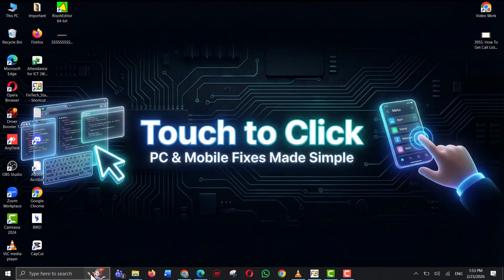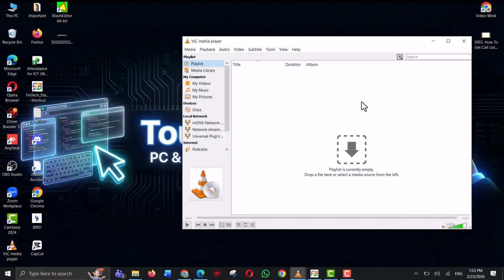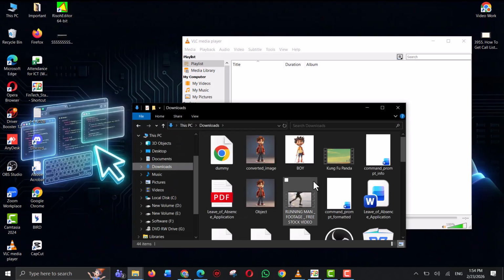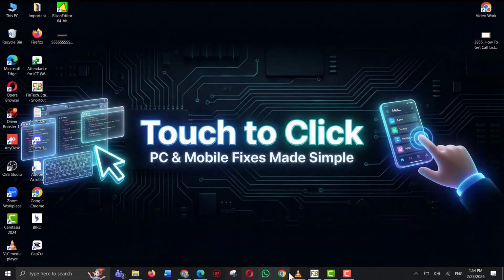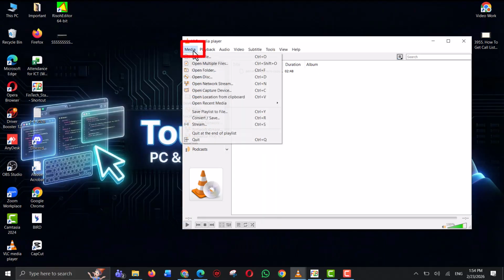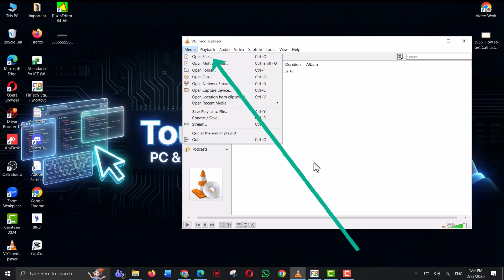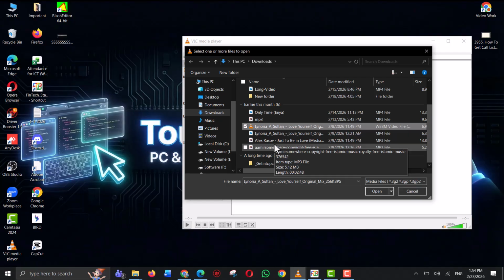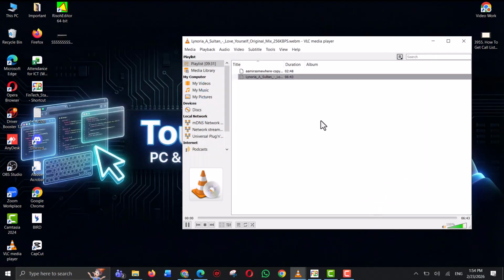How to Add Music in VLC Media Player | Play Your Favorite Songs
📝 This video provides a clear, step-by-step guide on how to add music in VLC Media Player. I demonstrate two simple methods to load your favorite songs and audio files directly into the player on your computer. You will learn how to quickly drag and drop files into the VLC window for instant playback. I also show the traditional method using the Media menu to browse and open your music files. By the end of this tutorial, you'll be able to easily play any audio track using VLC Media Player.

⏱️ -- TIMESTAMPS --
0:00 - Introduction
0:10 - Method 1: Drag and Drop
0:26 - Drag music file into VLC window
0:38 - Method 2: Using the Media Menu
0:45 - Click Media Tab
0:54 - Click Open File
1:03 - Browse and select music file
1:12 - Click Open to play